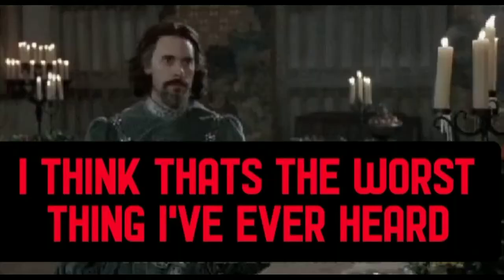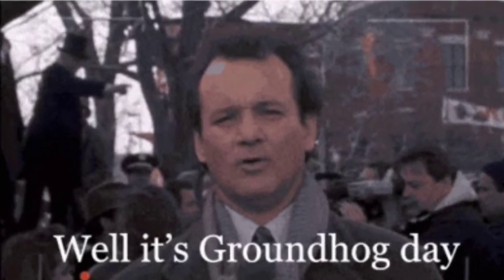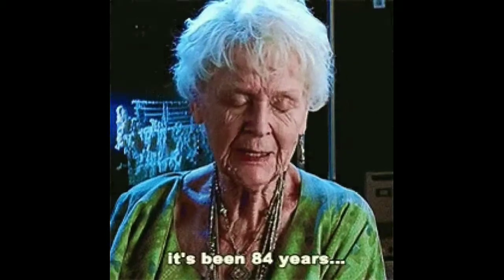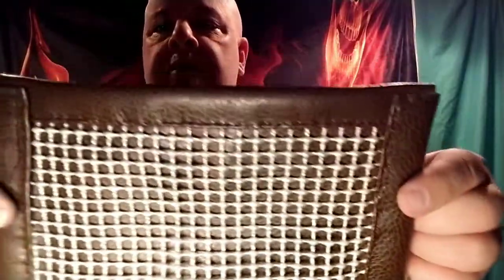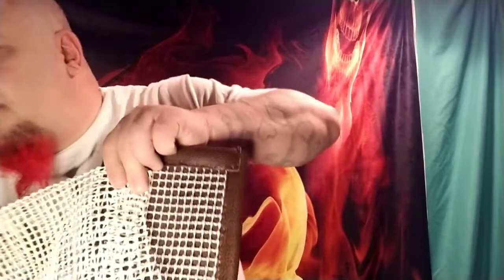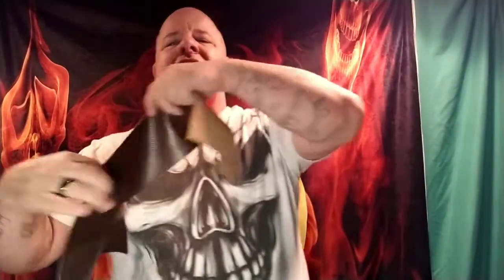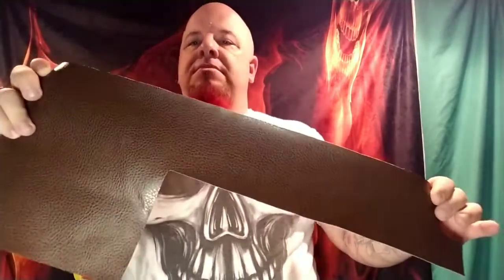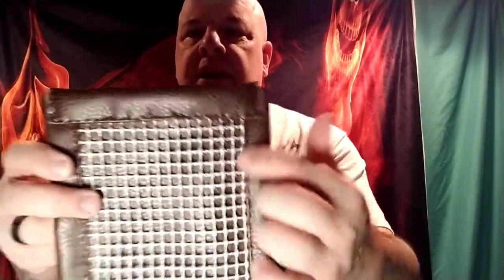cosplay chain mail armor alternative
This is a DIY cosplay chain mail armor alternative. This is not going to be a normal chain mail tutorial. I am going to take you thru the steps I did on how to make a chest plate piece of cheap and easy chain mail alternative.